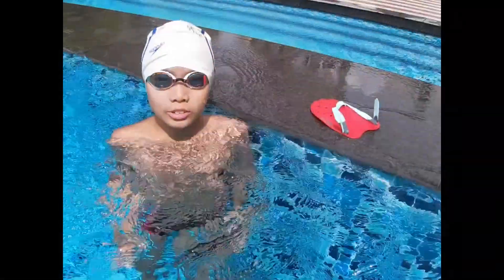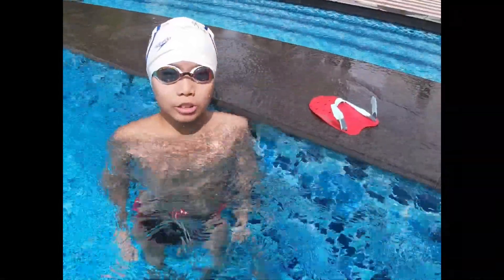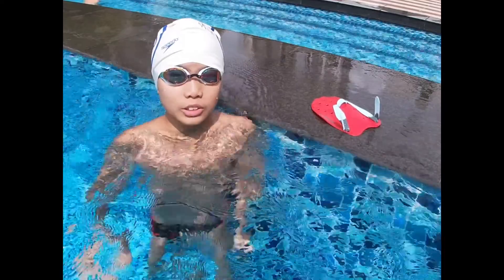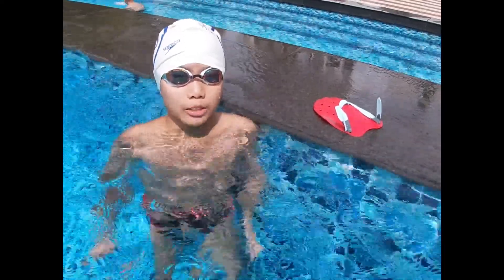Faster Freestyle Drill [How to use a Paddle to minimize head movement]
Here's an easy drill on how to minimize head movement during the freestyle stroke, by using a hand paddle. No other equipment needed!

Watch the video to see the actual demo in the swimming pool!

Camera: GoPro Hero 7 Black

Click on the bell icon to be notified when I publish new videos!